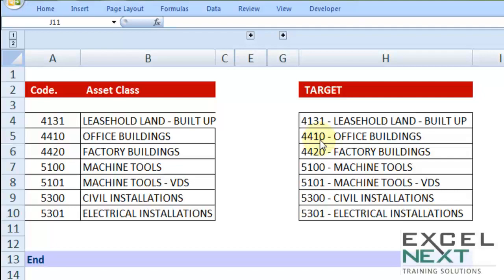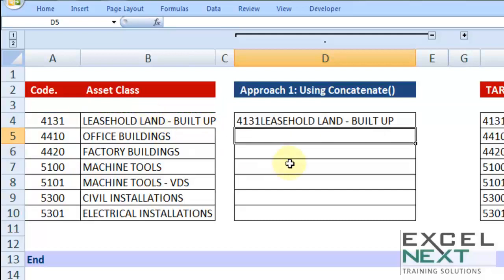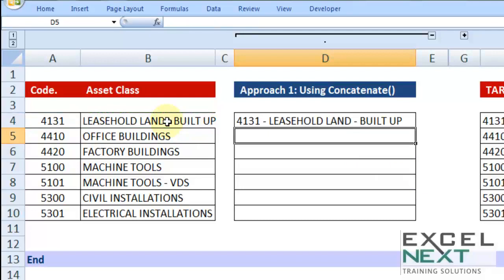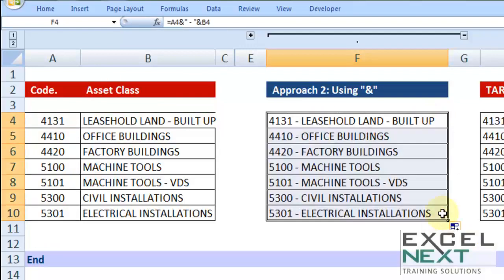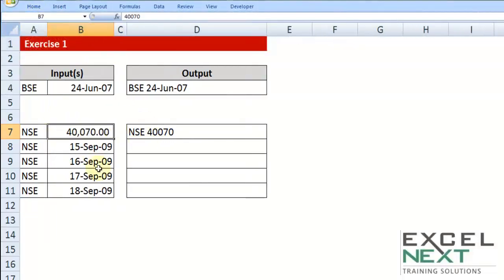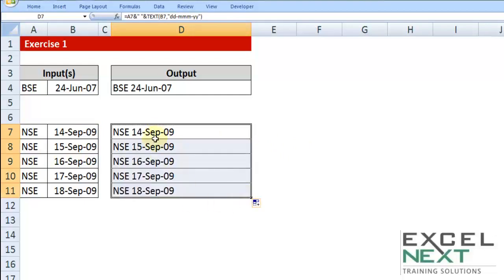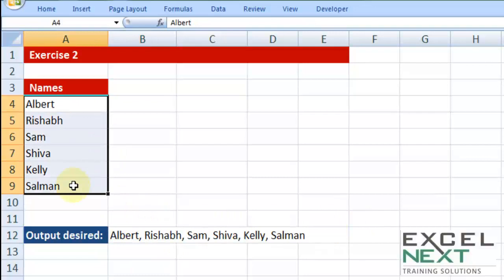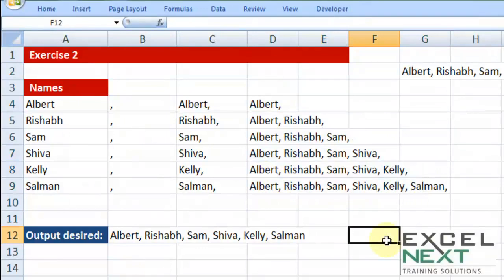048 LEARN EXCEL : Using CONCATENATE, & to join data strings